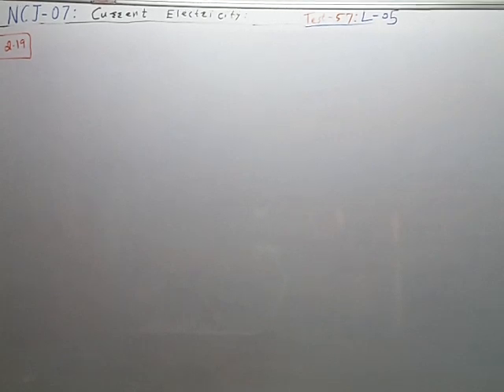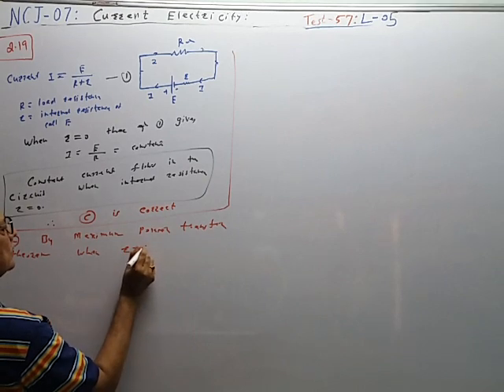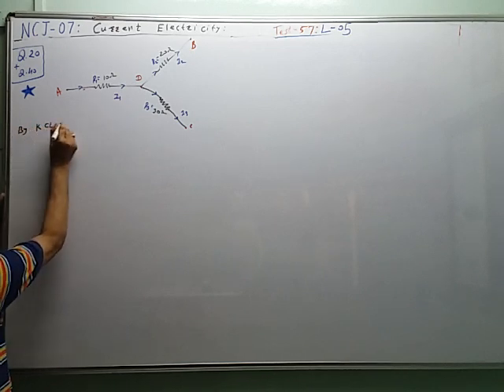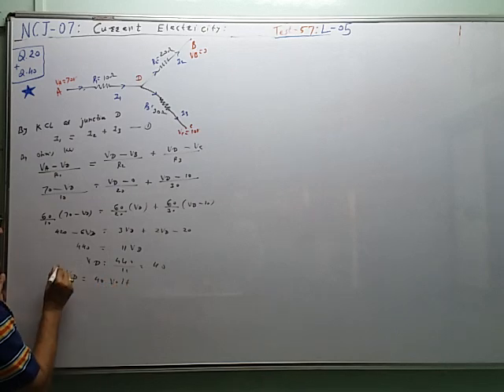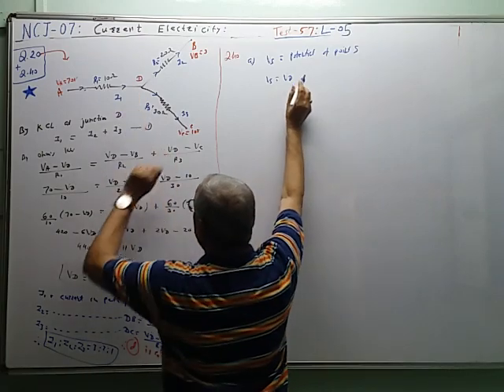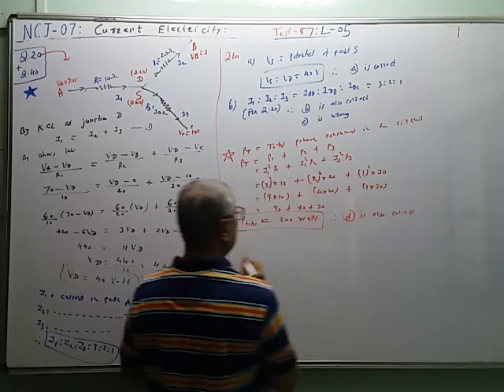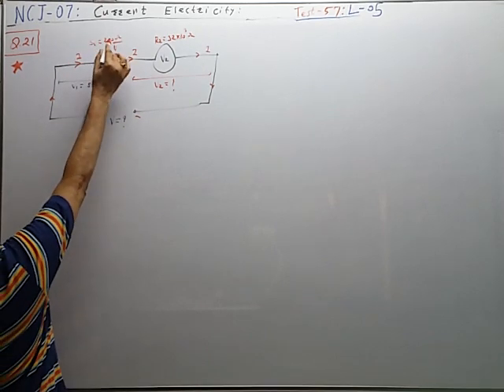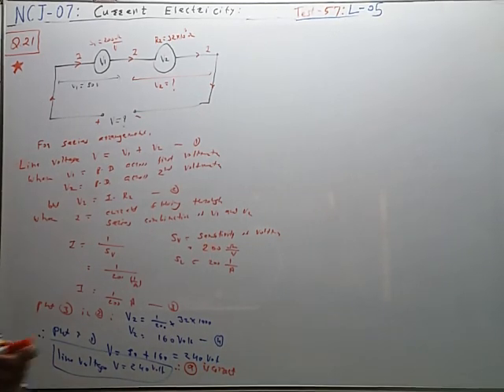NCJ -07,L-05,Test 57, Current Electricity.